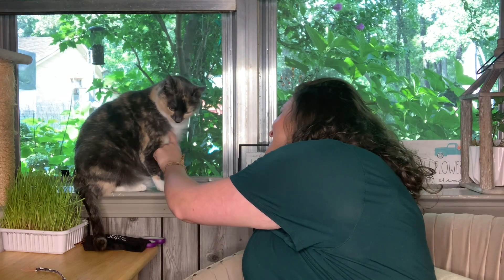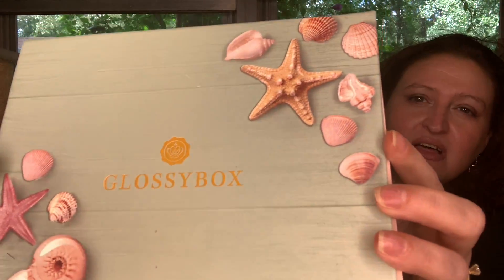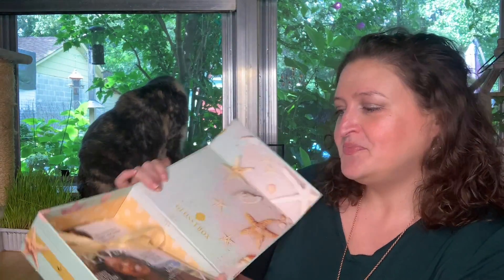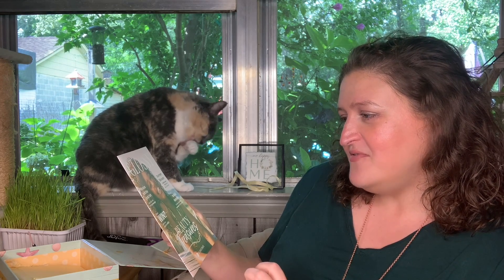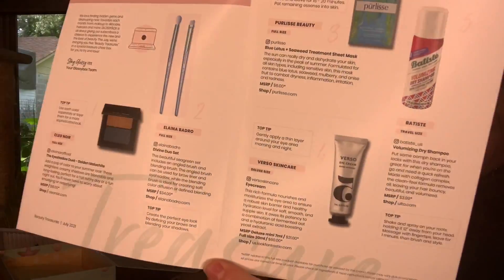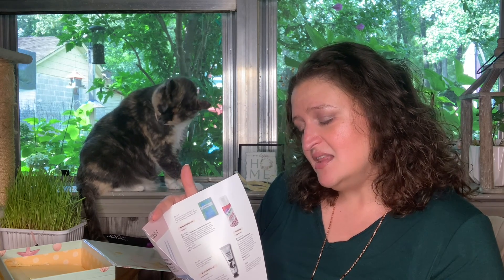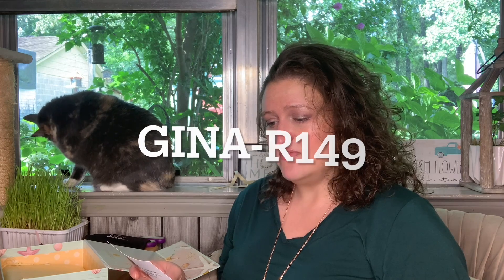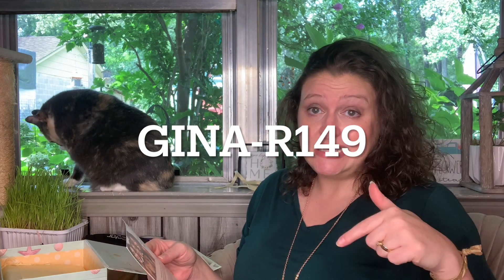Glossy Box July 2021 Beauty Treasures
Glossy Box is a monthly beauty box.
You will receive 5 products. Ranging from samples to full sized. It is $17.50 per month.

In this box:
Verso Eye Cream
This rich formula nourishes and moisturizes the eye area to ensure a robust skin barrier and healthy hydration level for soft, smooth, and supple skin. It owes its potency to a combination of fermented oat and a hyaluronic acid boosting yeast extract.
Deluxe Sample - worth $21

Elaina Badro Divine Duo Set
This beautiful seagreen set includes an angled brush and blending brush. The angled brush can be used for brow liner and eyehsadow, while the blending brush is ideal for creating soft color diffusion or defined blending
Full Size - worth $34

Batiste Volumizing Dry Shampoo
Put some oomph back in your locks with this dry shampoo, great for when you’re on the go and need a quick refresh. Made with collagen complex, the clean-feel formula removes oil, leaving your hair bouncy, beautiful, and volumized.
Travel Size - worth $3.99

Purlisse Beauty Blue Lotus + Seaweed Treatment Sheet Mask
The sun can really dry and dehydrate your skin, especially in the peak of summer. Formulated for all skin types, including sensitive skin, this mask contains blue lotus, seaweed, mulberry, and anise fruit to combat dryness, inflammation, irritation, and redness.
Single - worth $6

Ciate London Glow - To Illuminating Blush
Prepare to blush and glow with this lightweight formula. Its unique proprietary blend, prisma technology, combines silky matte blush with ultra fine powder highlighter.
Deluxe mini worth $16.25

Boxycharm
Gina-HJLZWPRN

Curateur
Use WELCOME10 to get the starter box for $25

GINAP503